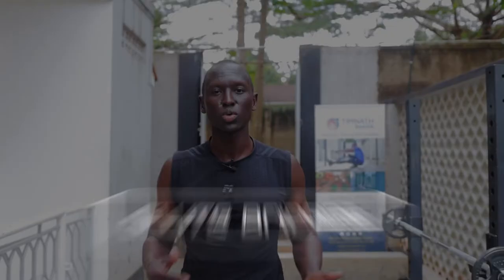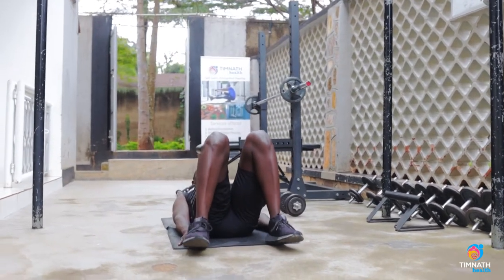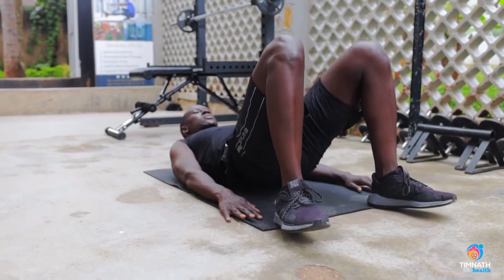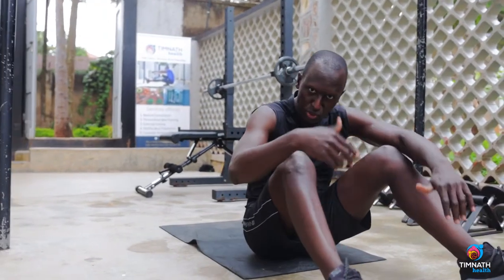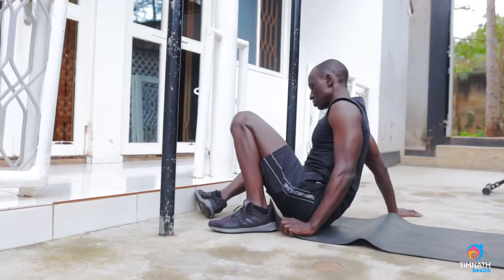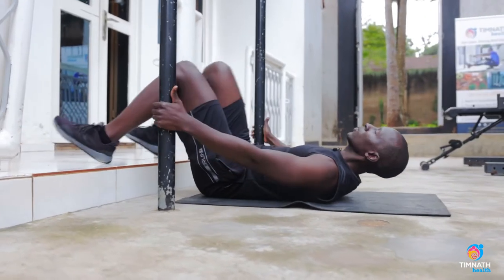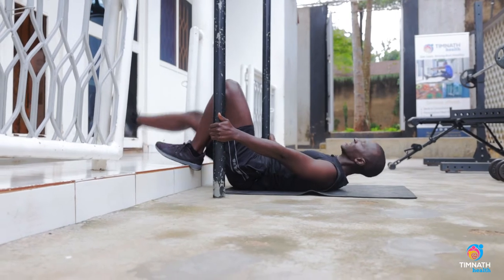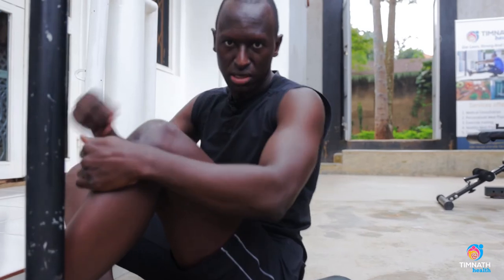How To Do Glute Bridges